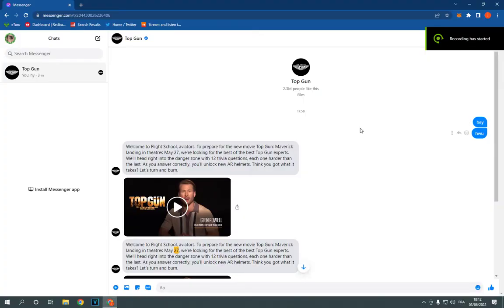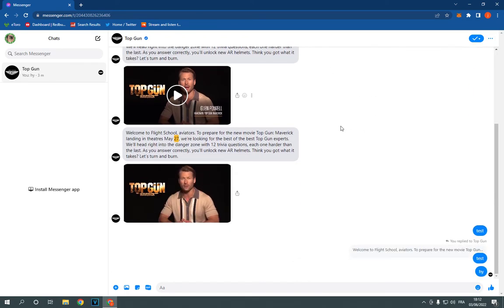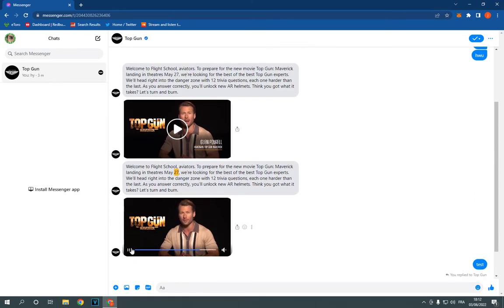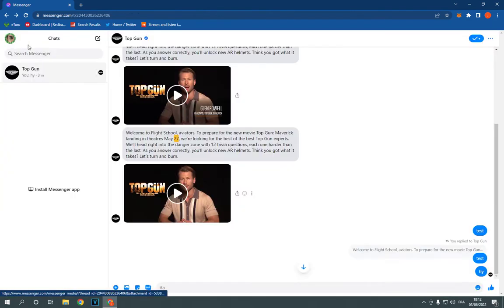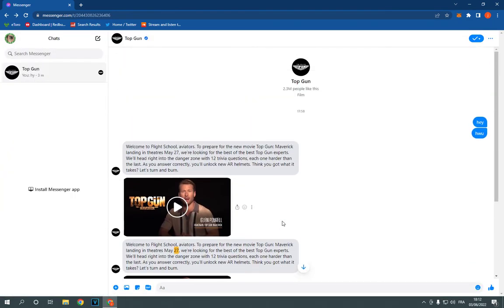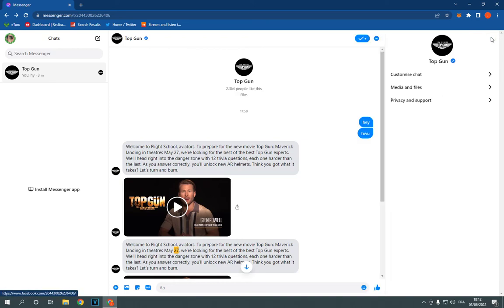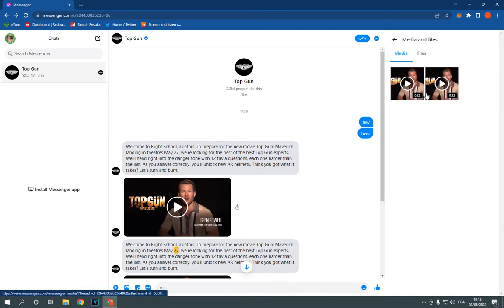How To Find And See All Photos And Videos on a Conversation on Facebook Messenger PC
in this video we discuss :